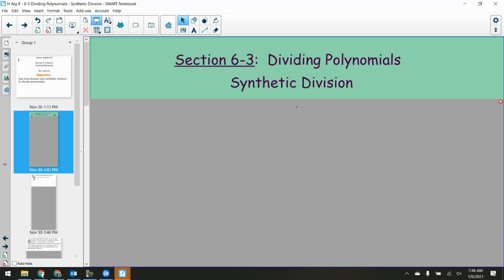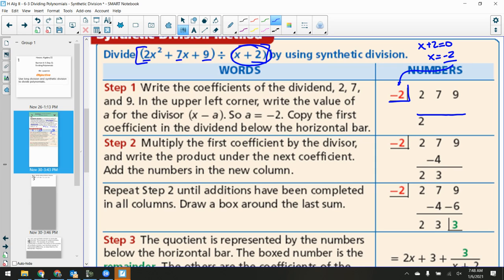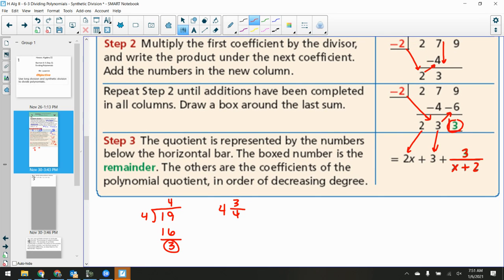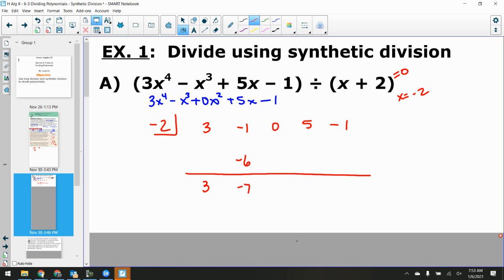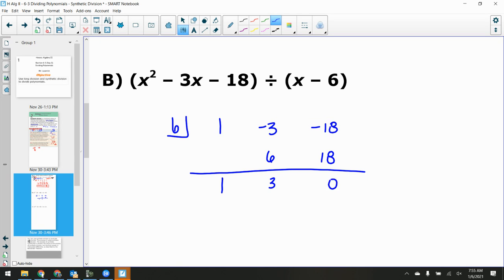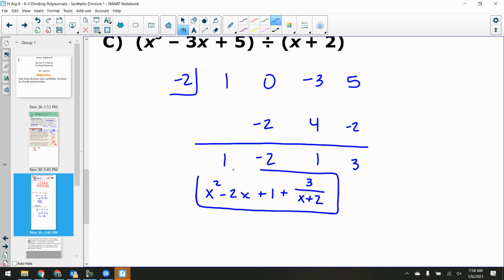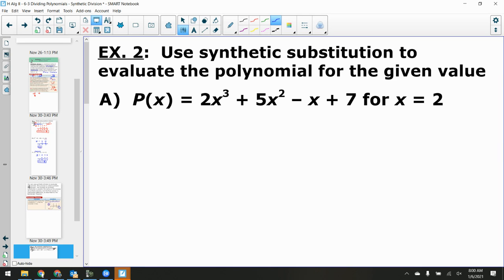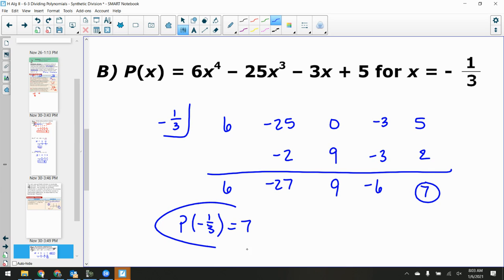Honors Algebra 2: Section 6-3 - Synthetic Division